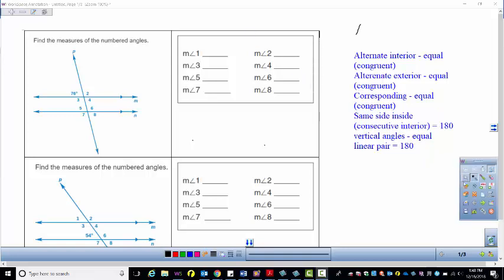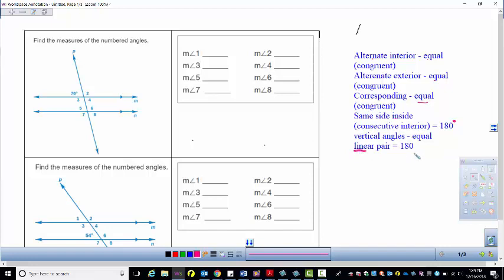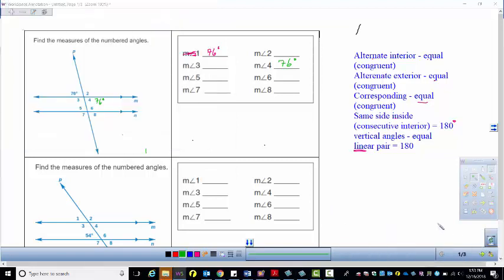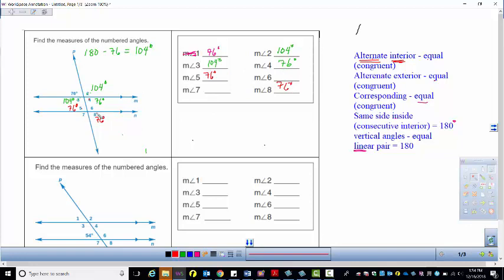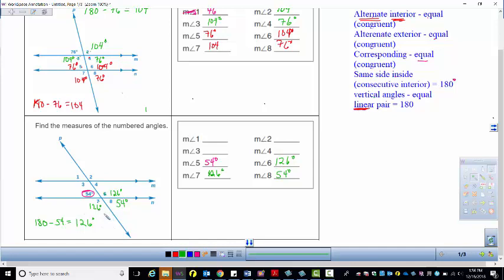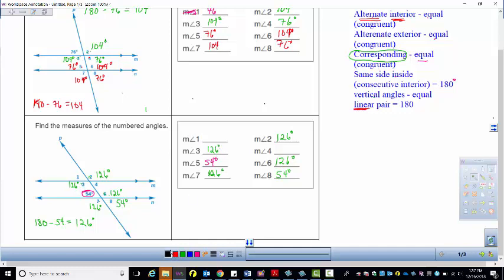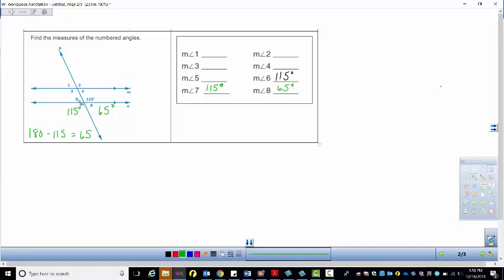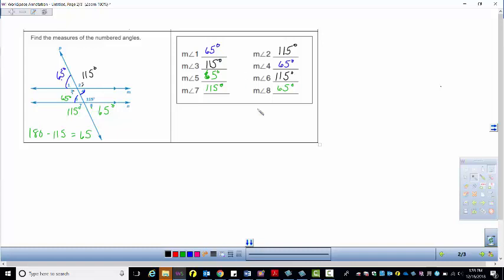angle pairs from parallel lines and transversals